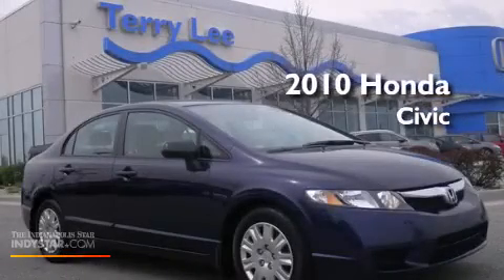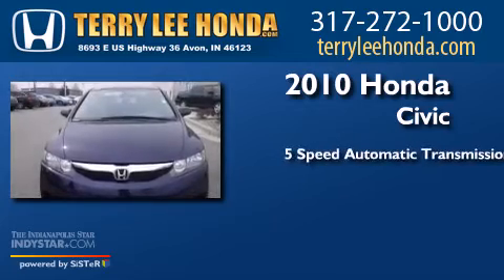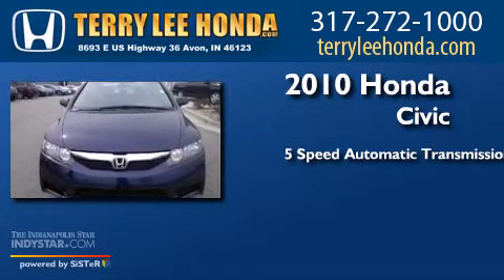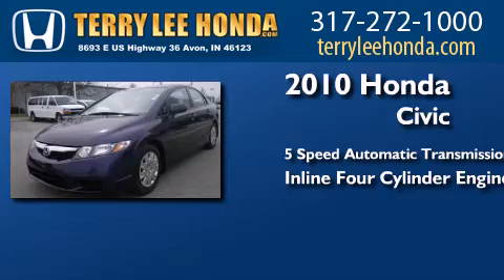2010 Honda Civic Indianapolis IN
We have been honored to serve the Avon IN area , we promise that your experience at our dealership will exceed your expectations ! Year : 2010 Make : Honda Model : Civic Engine : 1.8L 4 cyls Trans . : Automatic 5-Speed Exterior : Blue Miles : 33,575 Interior : Gray Stock : P1900 Terry Lee Honda 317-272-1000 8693 E. US Highway 36 Avon , IN 46123